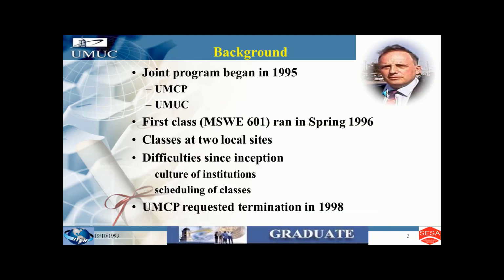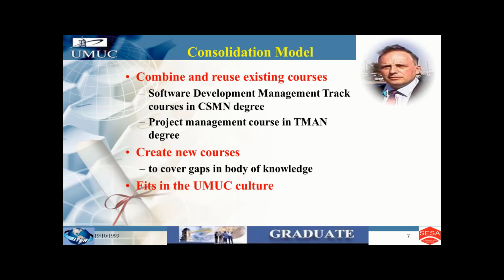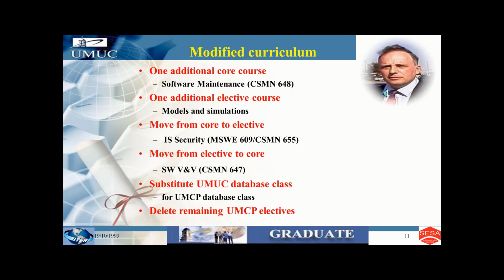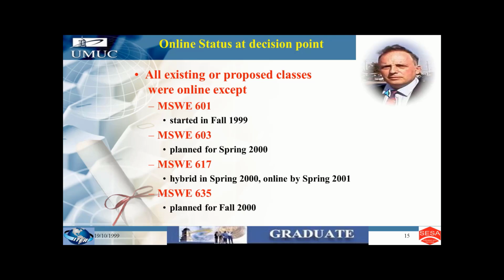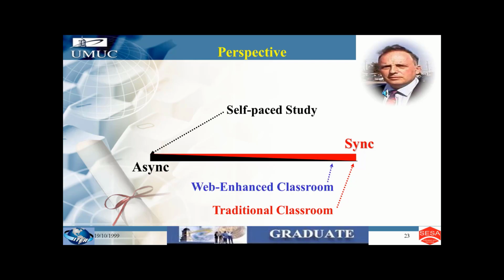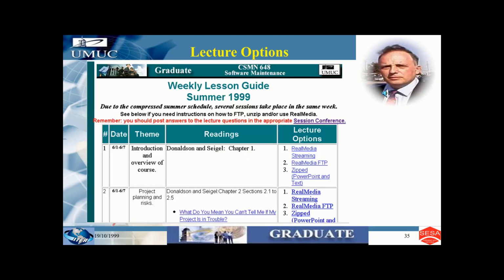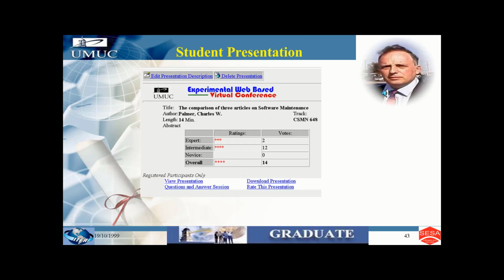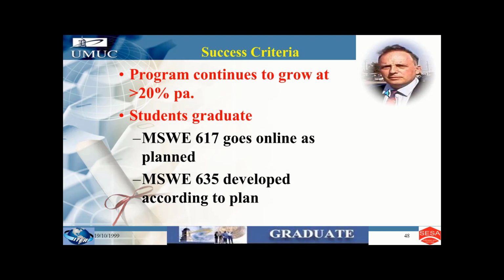Bringing the Master of Software Engineering Program on-line at UMUC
This presentation documents part of a Case Study in Systems Engineering. Panelists were at the conference and in Maryland which made SETE-99 the first INCOSE hybrid conference mixing live presentations and distance mode sessions. Dr Kasser's students were encouraged to upgrade their assignment and submit them for publication at the conference. Two students had their submissions accepted and they presented via distance mode. Two of the University of Maryland University College (UMUC) demonstrated the technology in the panel. This video is the presentation made by Dr Joseph (Joe) Kasser in the SETE 99 - Panel 2 at 10.30 a.m. October20, 1999 (9 p.m. October 21 @ UMUC).

The abstract from 1999 is shown below.

Panelists from the Graduate School of Management and Technology (GSMT) at the University of Maryland University College (UMUC) will:

• Discuss the way the degree was brought on-line.
• Demonstrate the techniques in use for teaching on-line in a mostly asynchronous environment.

Panelists

• Joe Kasser is a Director of Information and Technical Studies (ITS) in the GSMT with responsibility for the Master of Software Engineering (MSWE) degree and the Software Development Management (SDM) track of the Master of Science in Computer Systems Management (CSMN) degree.
• Don Goff is a Director of ITS in the GSMT.
• Garth MacKenzie is a Director of ITS in the GSMT with responsibility for the Database Systems and Security track of the Master of Science in CSMN degree.

Background

The Master of Software Engineering Program began as a joint degree between UMUC and University of Maryland at College Park (UMCP) in 1995. However, by 1998 UMCP decided to terminate its participation in the joint degree. The schools were thus faced with a requirement to provide for the students during the phaseout period.

UMUC performed an analysis and trade study and determined that the short term resources needed to phase out the degree were the same as those that would be required by the school to offer the degree on its own. This finding led to a requirement change, namely to determine if the ITS department at the GSMT at UMUC could offer the MSWE degree on its own with minimal additional resources.

Analysis and trade study - systems approach

• Benchmark other universities
• Examine courses in other UMUC degree programs for overlap of body of knowledge.
• Examine resources, and on-going changes in other degree programs
• CSMN SDM track changes in progress.
• Make use of Web Initiative in Teaching (WIT) for on-line techniques
• CSMN and Master of Science in Telecommunications Management programs have courses and some are already on-line
• Use Student Enrollment and Course Tracking System project (SECTS) for common threads in class projects
• Course consolidation model
• Potential on-line degree capability

Decision

• Offer the MSWE degree as of Summer 1999 and put it on-line by Fall 1999.
• Perform a milestone check in September 1999.

Result

As the program begins its first on-line semester, the MSWE degree is the fastest growing offering at UMUC with enrollment from Europe, Asia and the Americas.

Remaining problems

• Administering a degree with a worldwide student body
• Showing students how to work successfully in an asynchronous manner without face to face meetings.
• Finding suitable projects for MSWE 617

• Successful MSWE 617 on-line section in Spring 2000.
• On-line students graduating within five years.

Note, the URLS mentioned in the presentation no longer exist, but the files have been saved.

This is one of the seven supporting presentations for Improving E-learning with systems thinking: anecdotes and lessons learned, can be found as shown below. A hyperlink on the title opens the conference paper.
• 2000, Isolating the barriers responsible for the reluctance of students and faculty to enhance their asynchronous on-line presentations with the addition of audio,
• 2000, How Collaboration via the World Wide Web Can Provide the Student with a World Class Education,